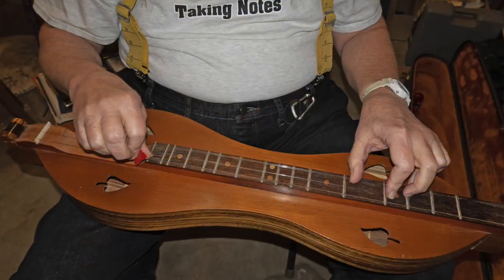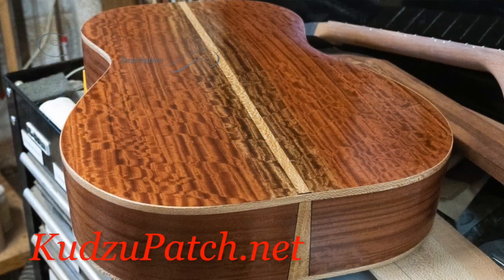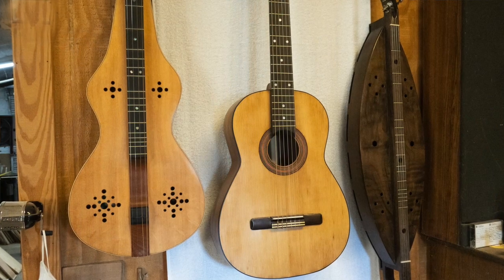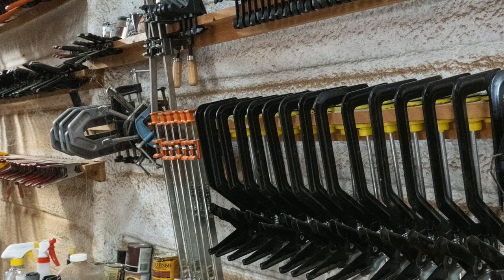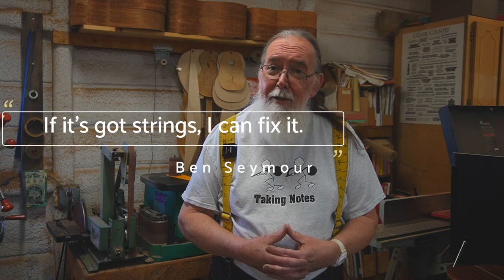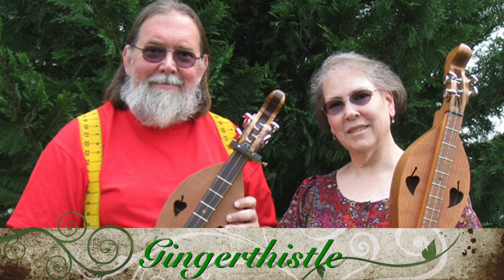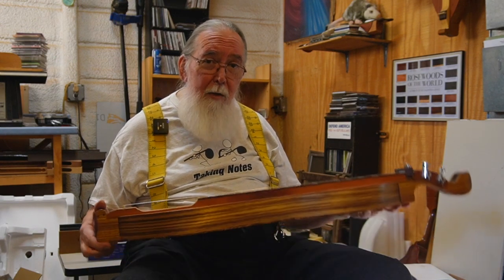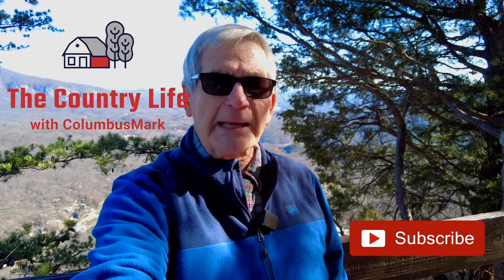Crafting Melodies: A Day In The Life of Ben Seymour, Master Luthier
It takes a tremendous amount of skill and patience to build a quality string instrument. Ben Seymour has been doing just that for much of his life. Ben's fine instruments are being played by musicians across the globe.

Ben and his wife, Becky Cleland, are also professional musicians. They've performed up and down the East coast and internationally as "Gingerthistle."

Ben was just recently featured in "Tar Heel Junior Historian" published by the North Carolina Museum of History. His work has also been featured in "Carolina Home & Garden."

Ben and Becky make their home in the Green Creek community in Polk County, North Carolina.

His website is: KudzuPatch.net